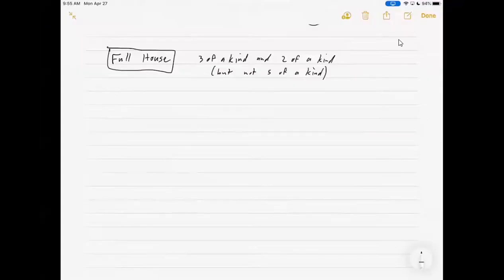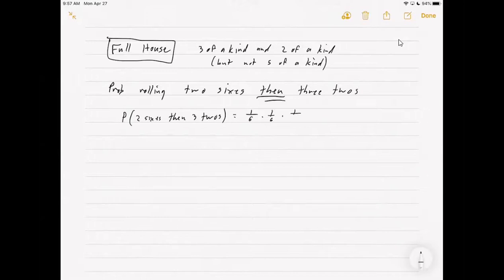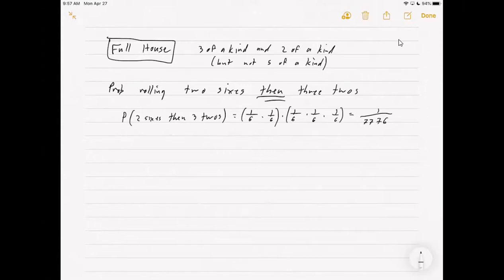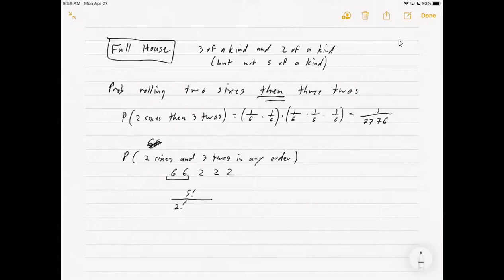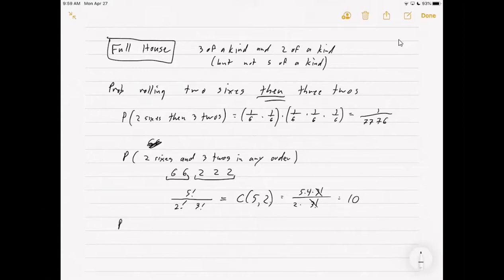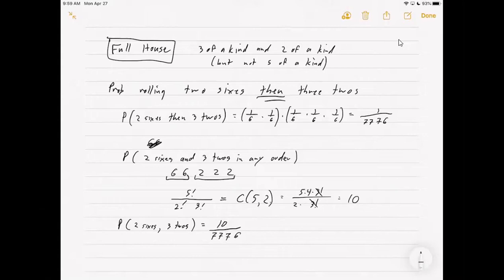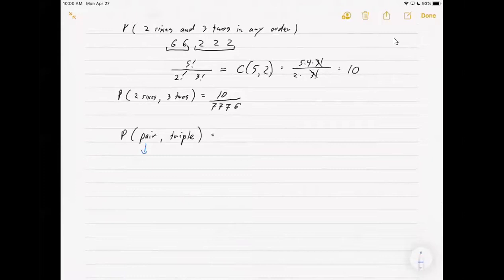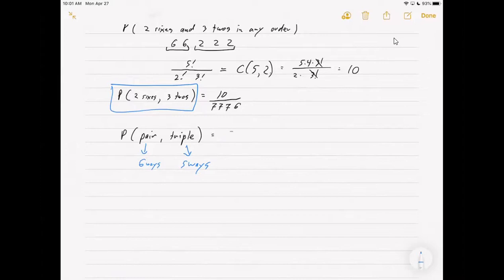Full House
The probability of rolling a full house by rolling a set of five dice once is explored.